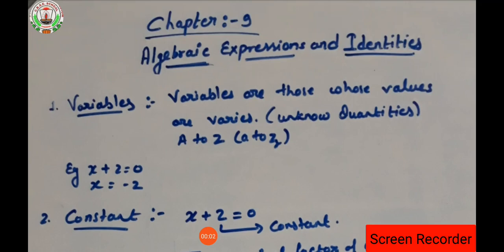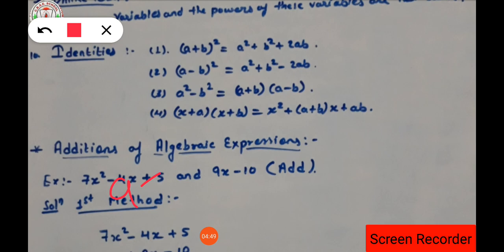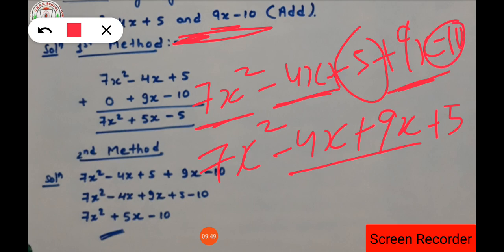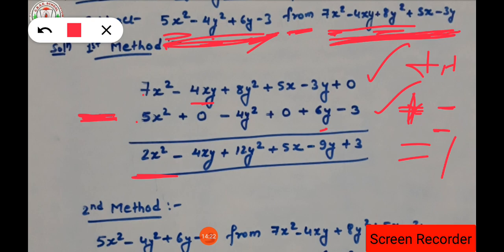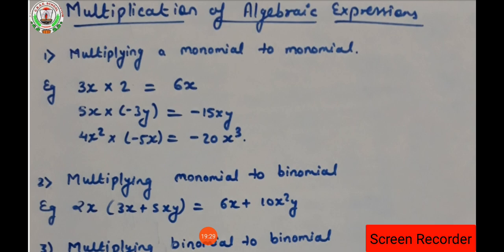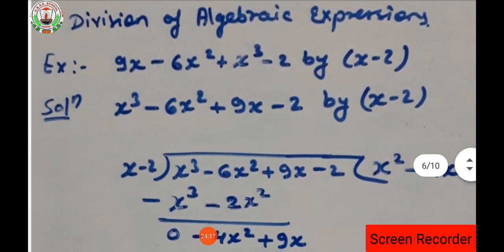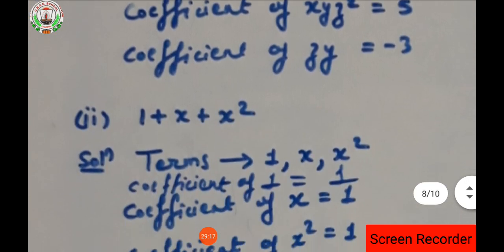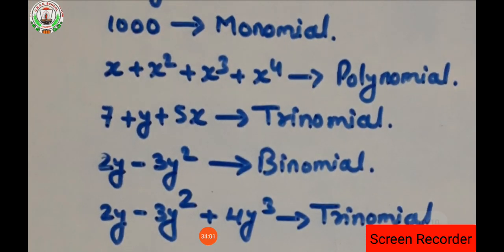28 September Cl - 8th Maths $$